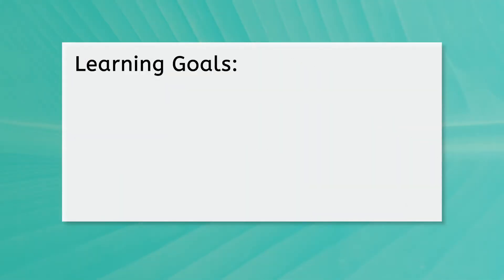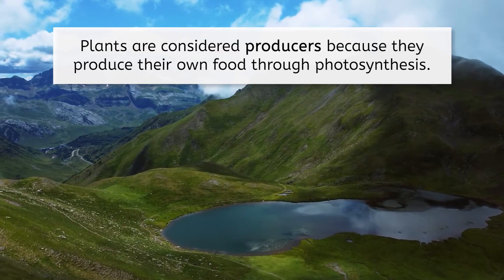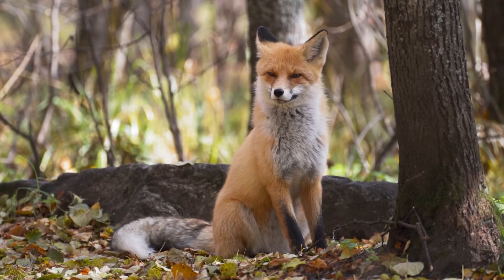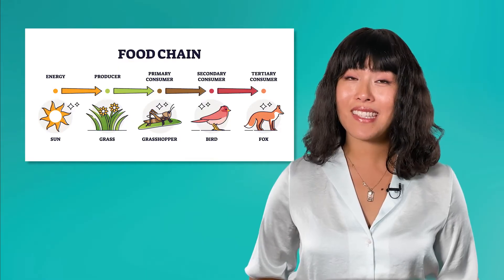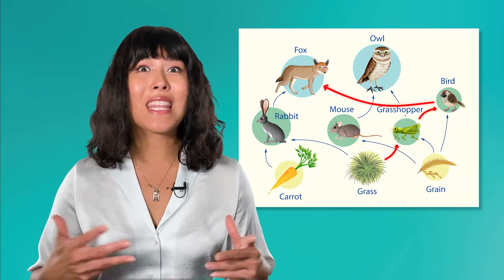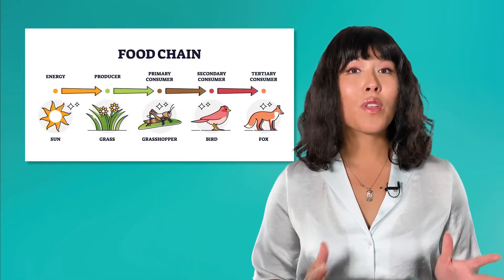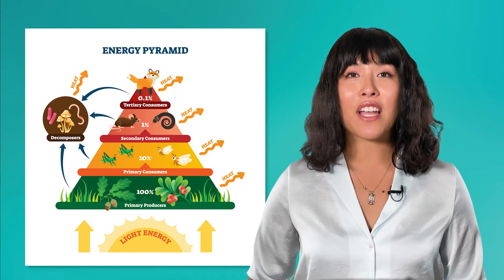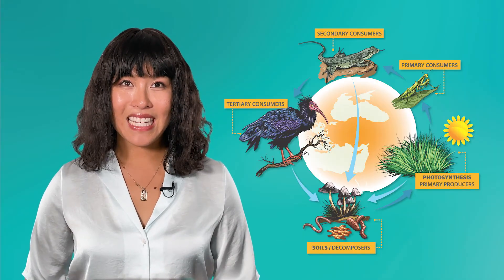Energy Flow in Ecosystems - Food Chains and Food Webs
Why do ecosystems need so many plants? In this lesson for high school students, we consider how energy is transferred through ecosystems. The initial energy for an ecosystem always begins with the sun. Plants and other producers turn the sun’s energy into chemical energy. When producers are eaten, this chemical energy begins its journey through the food chain. However, not all of the chemical energy made by the plants will be passed to the next trophic level, as much of the energy is used by the plant itself. This is why it takes a large number of producers to support the consumers in an ecosystem. This lesson is from MiaPrep's Environmental Science course.